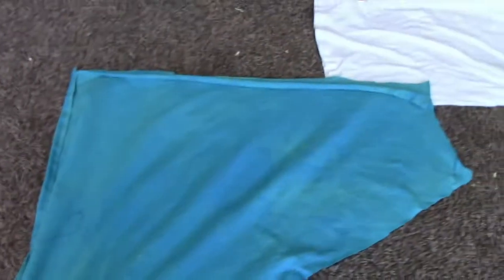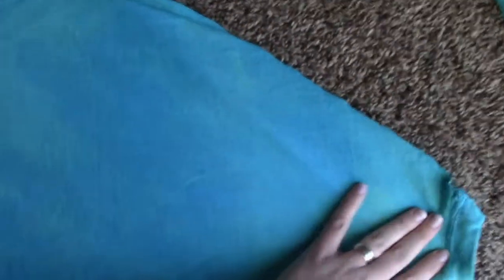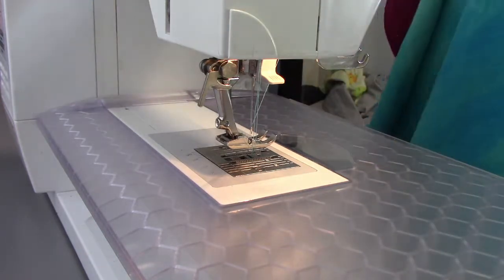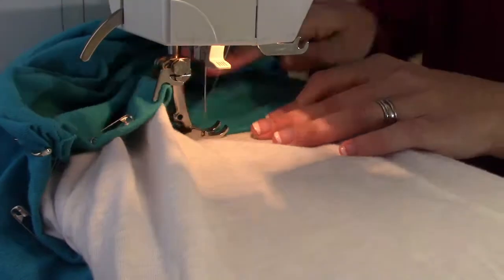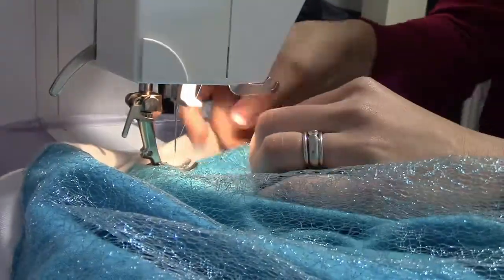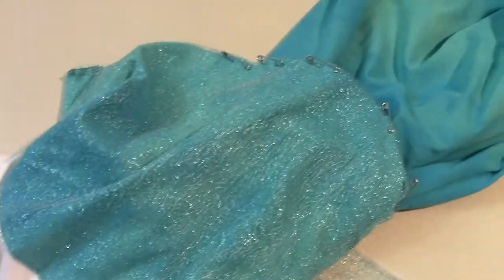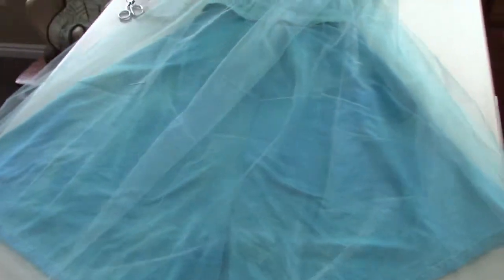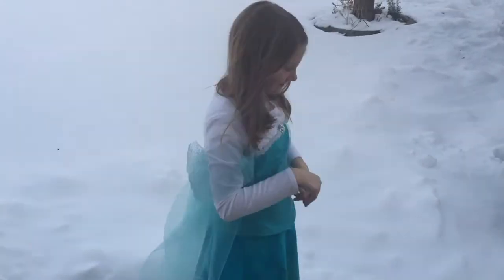DIY Elsa Dress out of SHIRTS!! (2019)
Need a Elsa dress for some costume event, but not sure how to make it?! check out this video on how I made an Elsa dress out of Shirts.

SO my daughter wanted an Elsa dress for her birthday party. Luckily I had some turquoise XL shirts stored in my craft closet. I Used 4 of them and all I needed to buy was a white long t-shirt (in the size of my daughter) and some tulle fabric (1/2 yard of some shinny blue tulle, and 3 yards of regular blue tulle). This dress was super easy to make and pretty affordable.

Seriously my daughter has been singing the songs from frozen all week with this dress on.